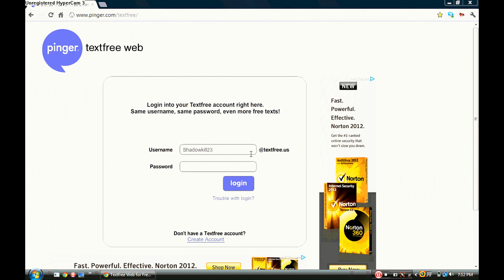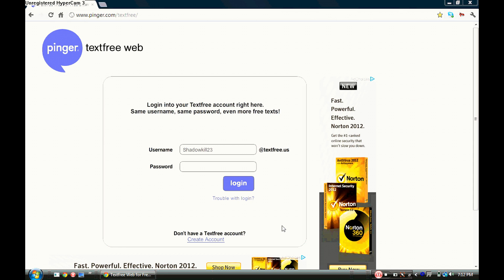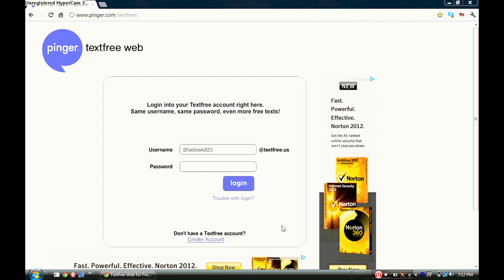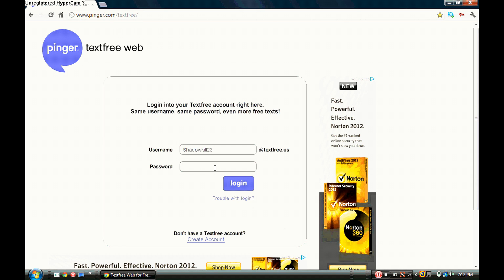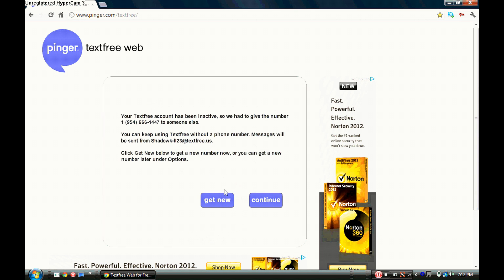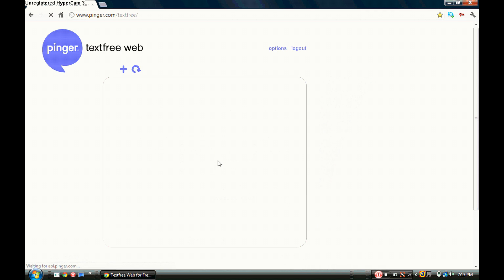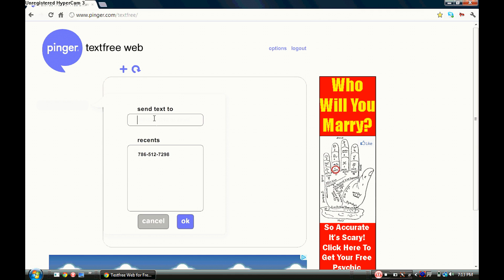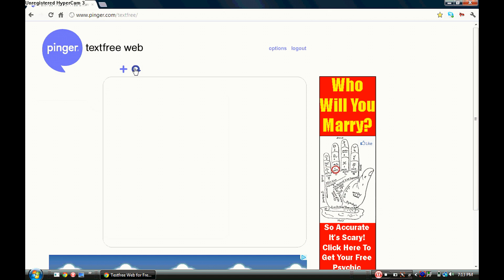How To Text Message People From Your Computer (100% Free)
In this video I will be showing you have to SMS Text people from your computer absolutely free. This is a great way of texting people if you are missing your phone or don't own one. This is FAST, GREAT, and 100% FREE. All you need to do is register and choose a phone number and you're all set.